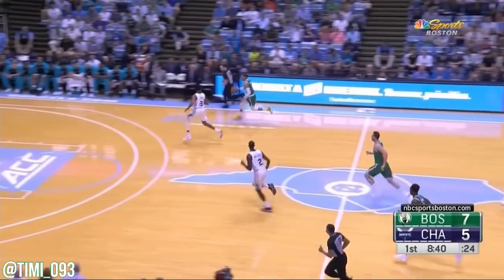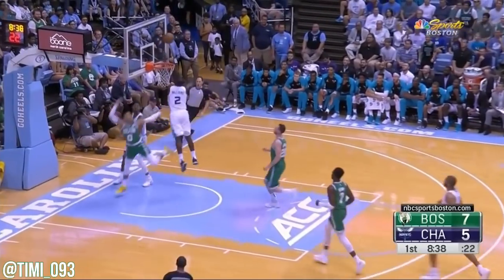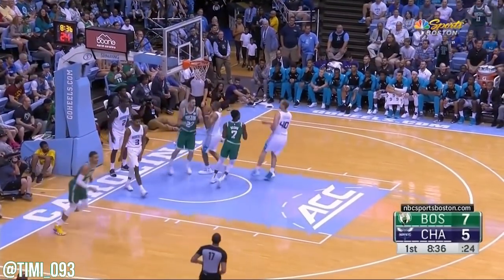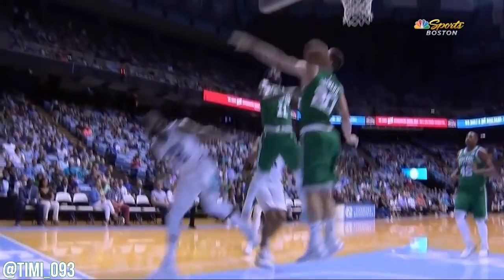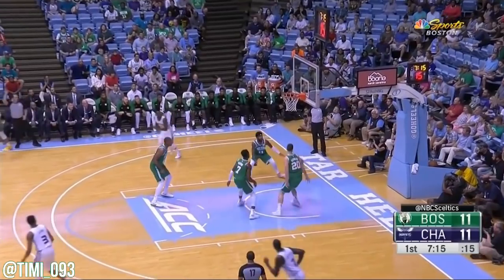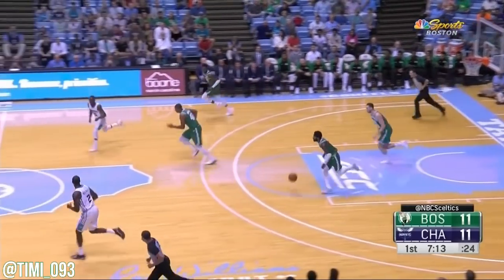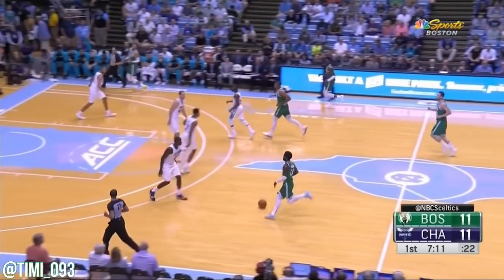Kyrie Irving Preseason Highlights vs Charlotte Hornets (9 pts, 4 reb, 3 ast) | First game BACK!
Statline: 9 pts (4/10 FG), 4 reb, 3 ast in 22 minutes

NBA Preseason 2018: Game 1 (0-1)

I am Timi and this is channel about Boston Celtics. You can find here highlights, analysis, news and more. Subsrcibe today, watch and comment! All suggestions are greatly appreciated.